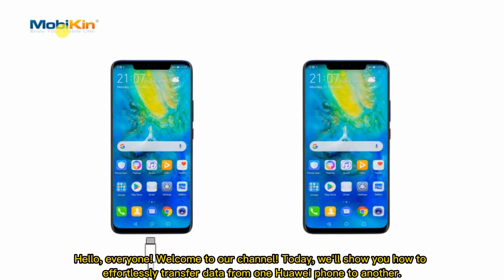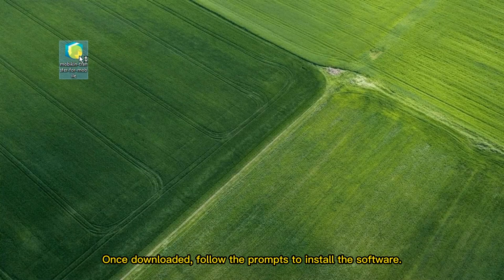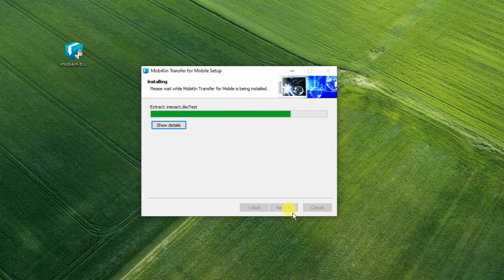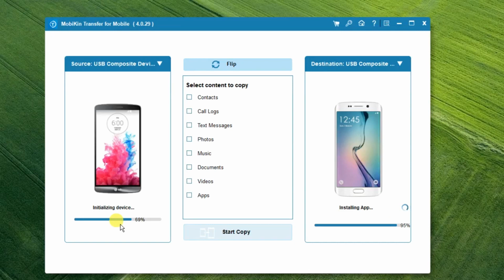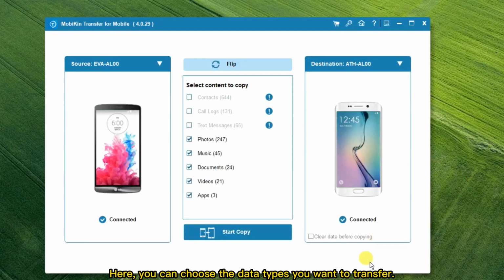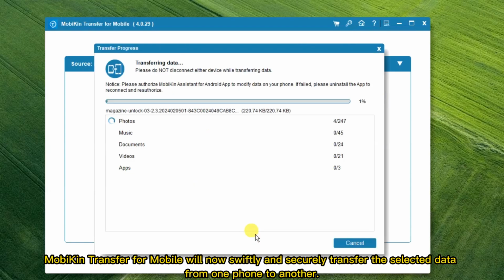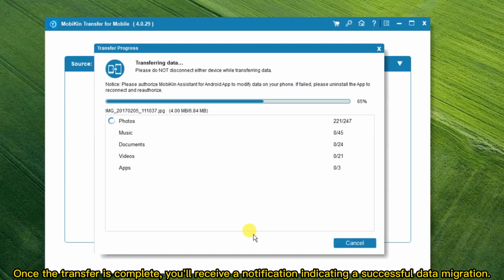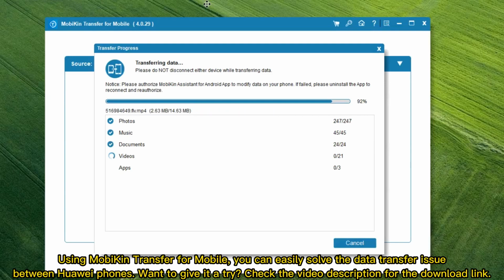How to Effortlessly Transfer Data from Huawei to Huawei 2024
Discover the easiest way to transfer data between Huawei phones! In this tutorial, we guide you through using MobiKin Transfer for Mobile.